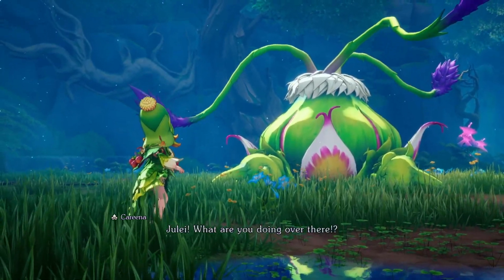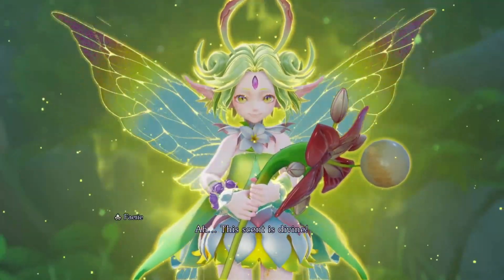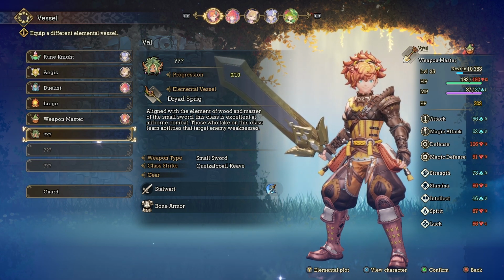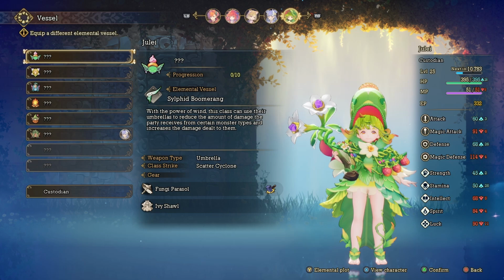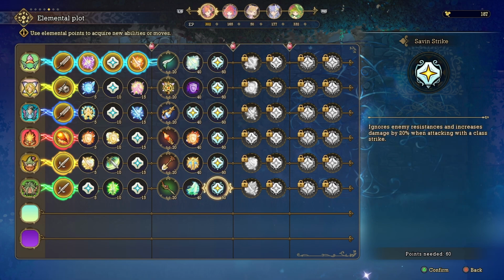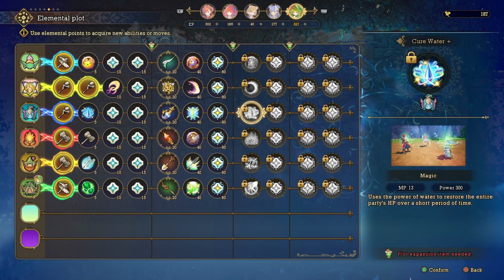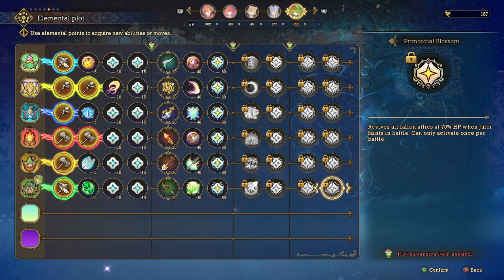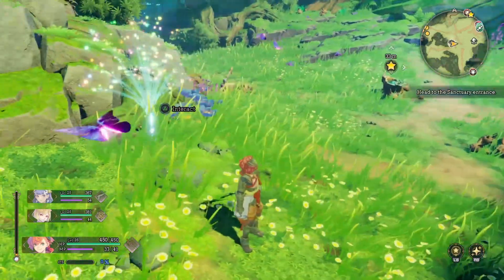Visions of Mana | Hard Playthrough | Part 23